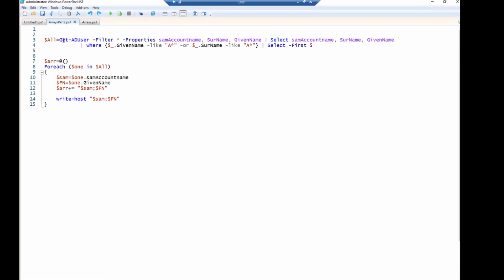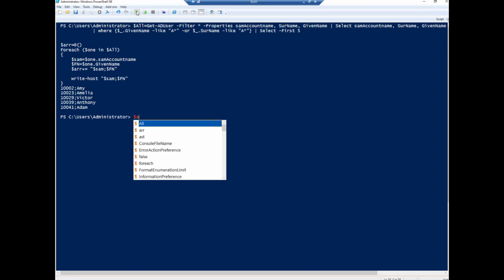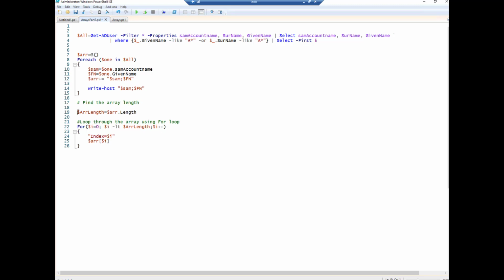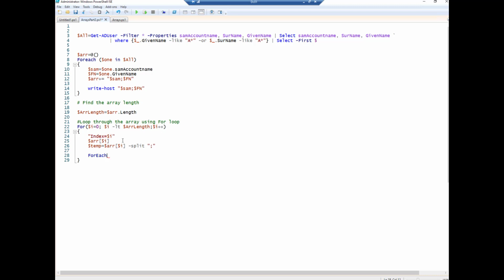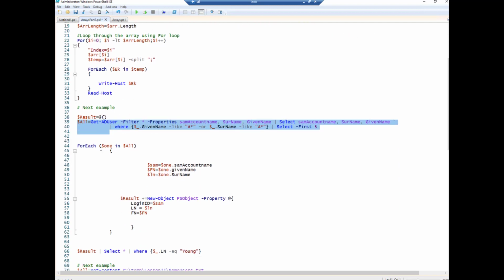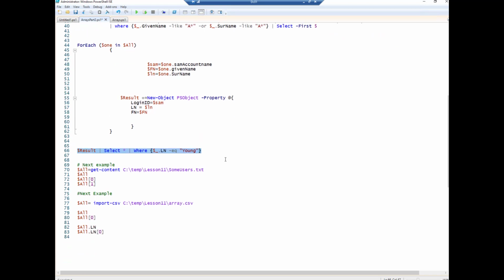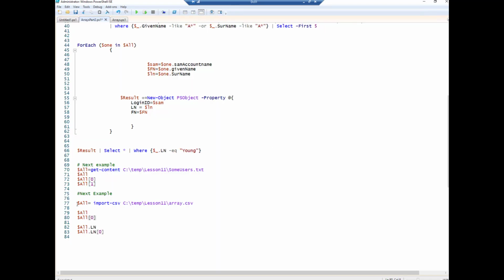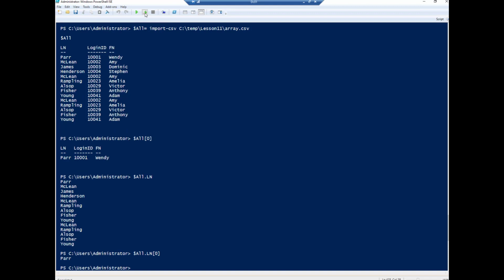Arrays Part 2 PowerShell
Code